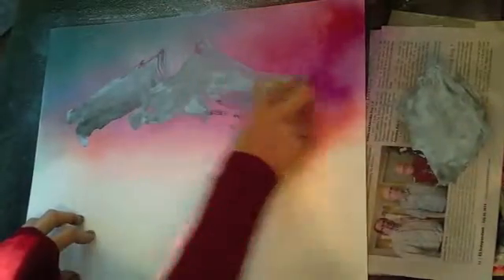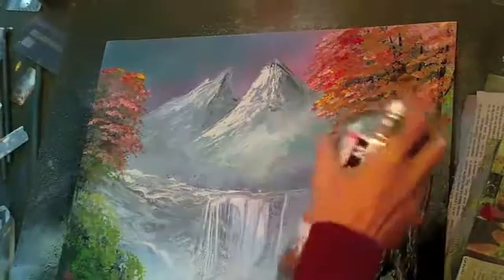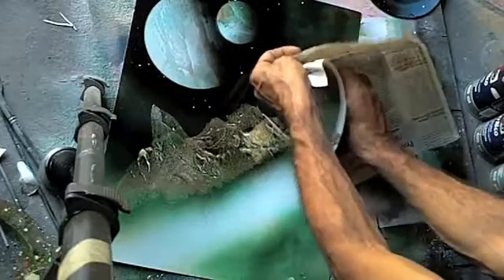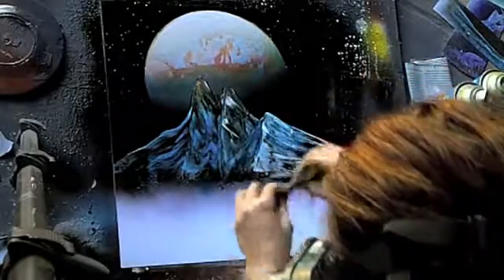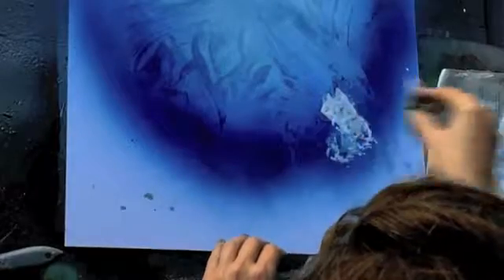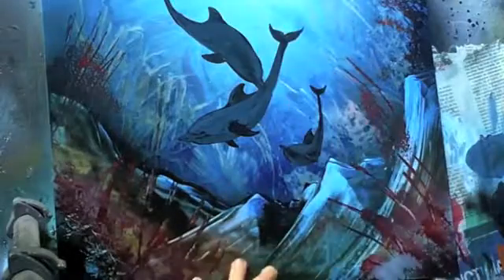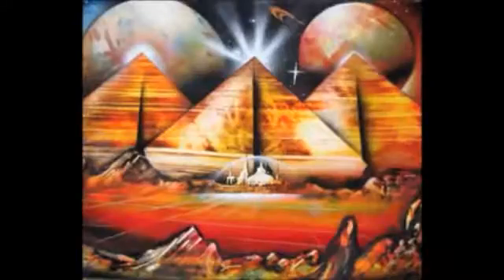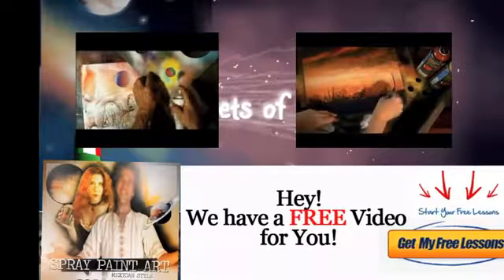how to spray paint mountains dolphins space painting waterfall painting spray paint trees#2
to learn to spray paint trees with bark on them, spray paint dolphins and underwater paintings, lots of great tutorials and spray paint video lessons for spray paint artists who want to master the art.